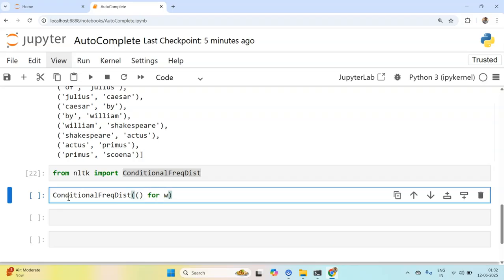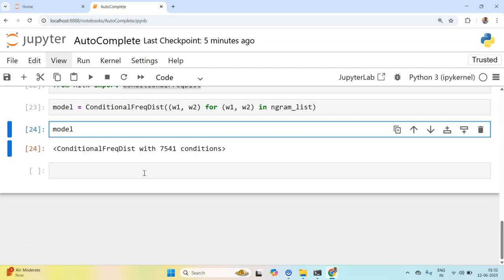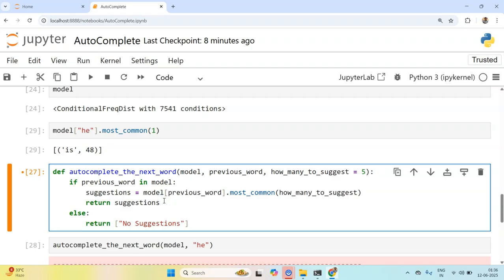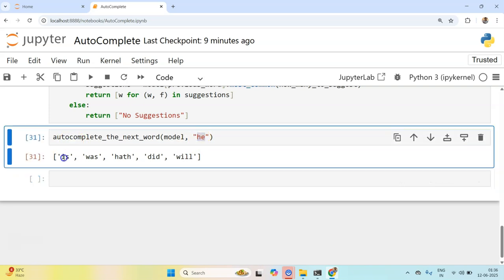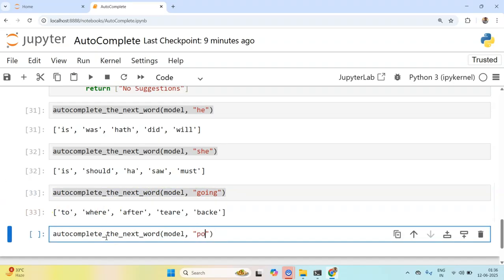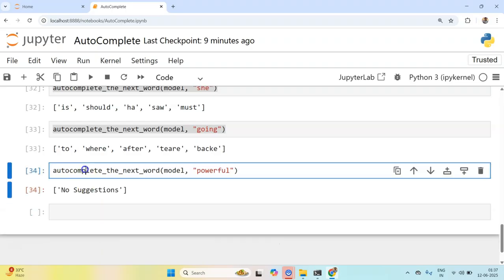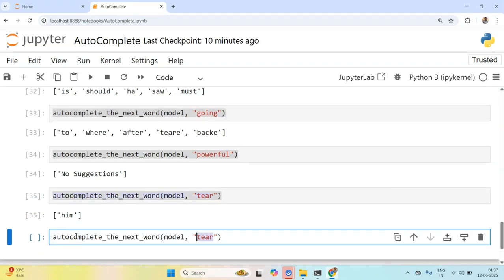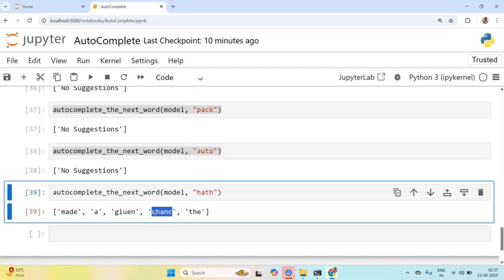Autocomplete using Ngram Language Modelling in Python and NLTK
This is a continuation of the previous video where we discussed about language modelling using ngrams. In this video, we will be creating a autocomplete like functionality using language modelling and ngram.